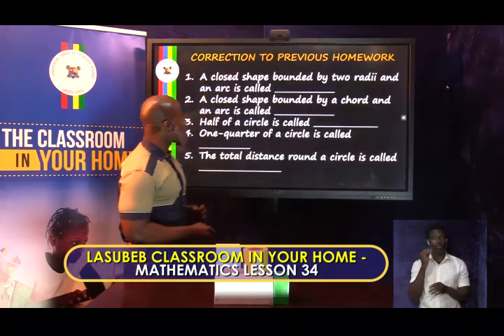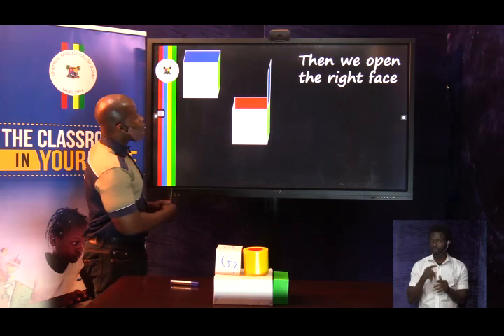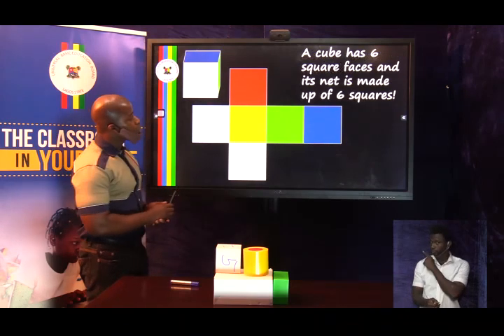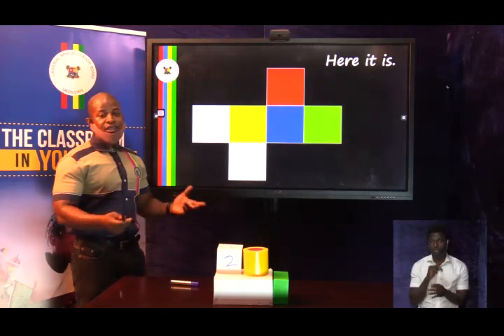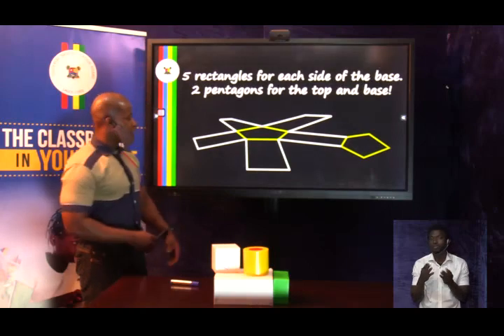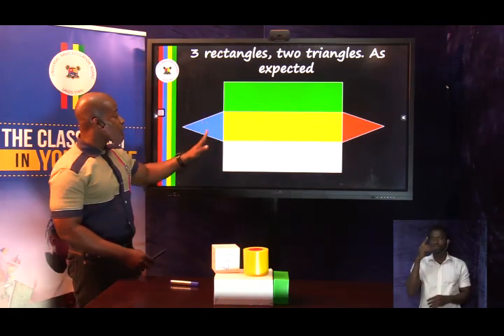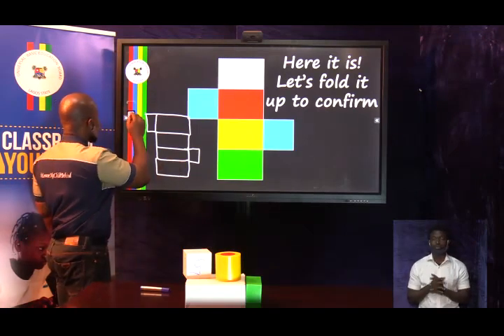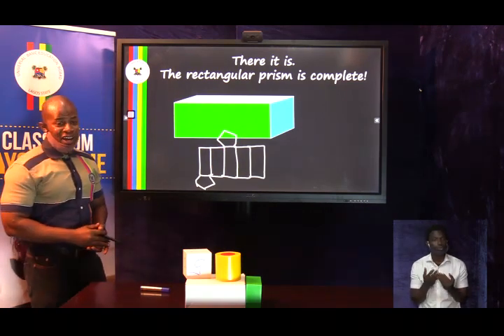LASUBEB CLASSROOM IN YOUR HOME MATHS LESSON 34